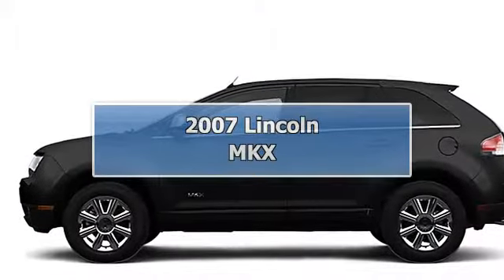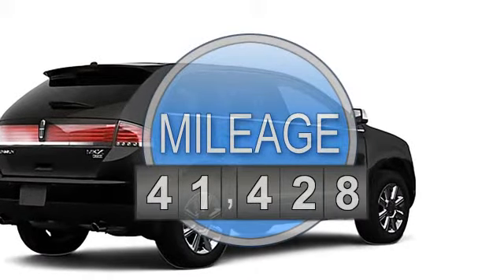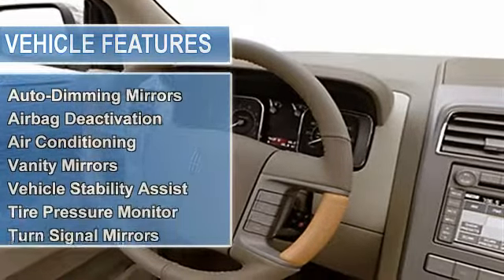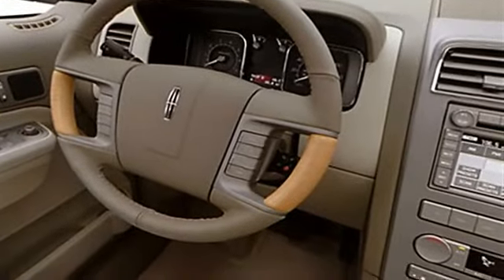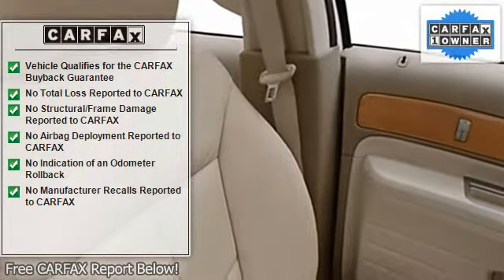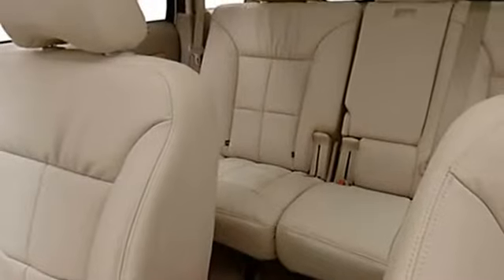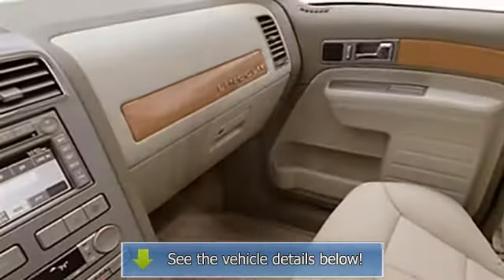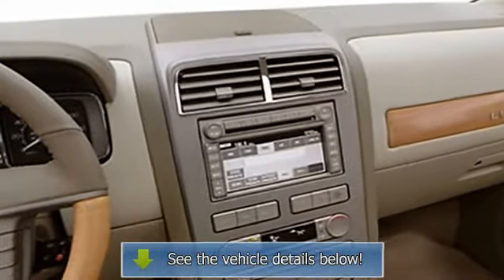2007 Lincoln MKX - Harold Zeigler Ford Plainwell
For Sale: 2007 Lincoln MKX
VIN: 2LMDU88C57BJ02907
Engine: 6 Cyl.
Drivetrain:
Transmission: Not Specified
Mileage: 41,428

Features:
2007 Lincoln MKX S U V all wheel drive.